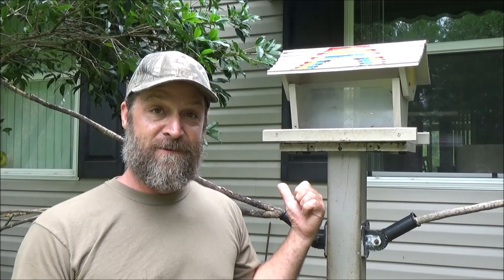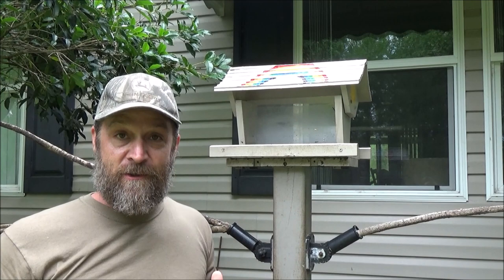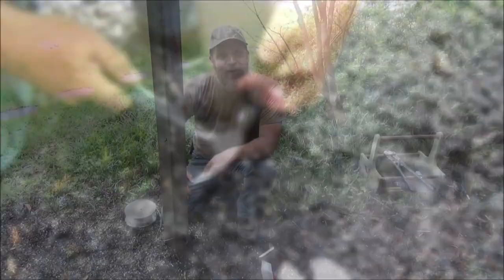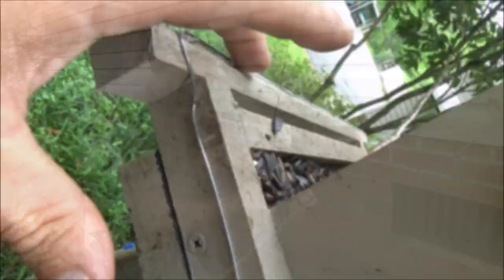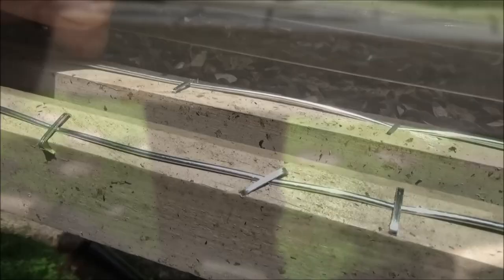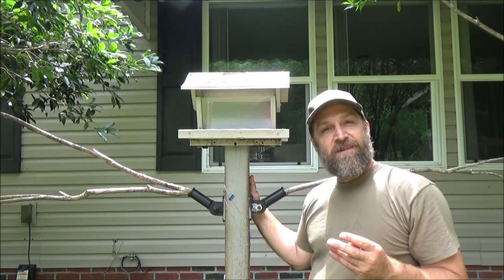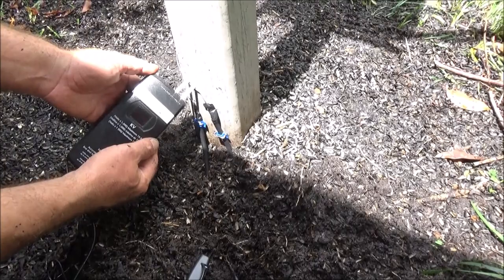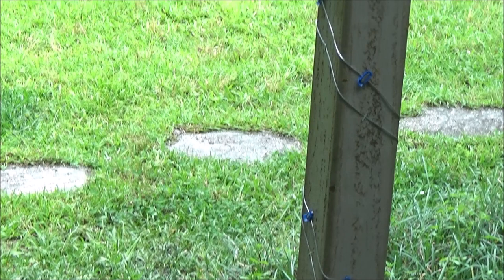How to make an anti-squirrel bird feeder with an electric fence charger